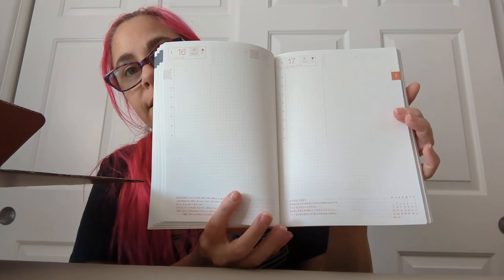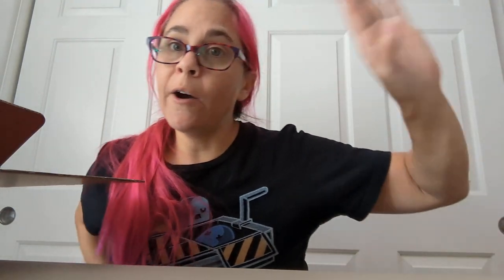2023 Hobonichi Unboxing! (and thoughts on keeping a journal)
I didn't intend to ramble about keeping a journal, but I was hungry and when do I NOT ramble about something?

I got:
- A5 Cousin, in Japanese
- Large (A5) 5-Year Techo, 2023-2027
- Weeks, in Japanese, with the Bow & Tie Cafe cover (and a cover on cover for it)
- Deco Rush in What Shall I Snack On